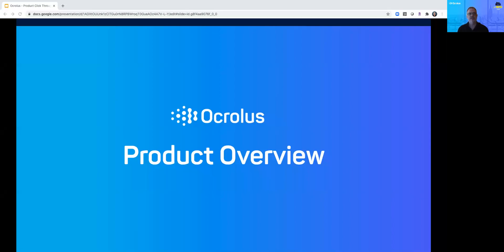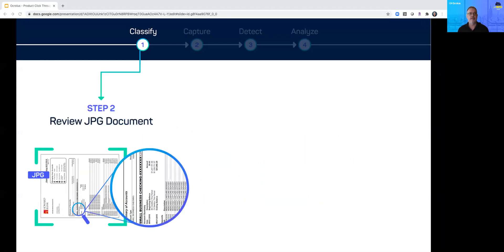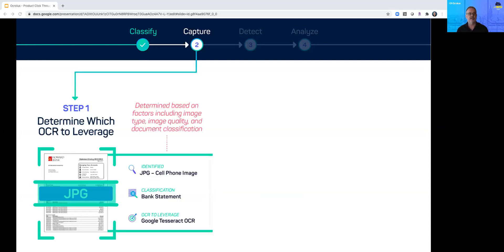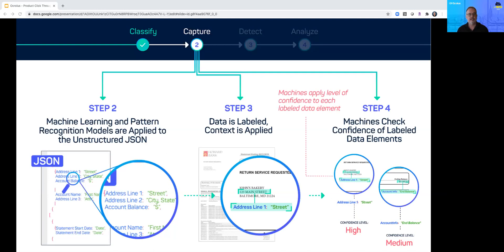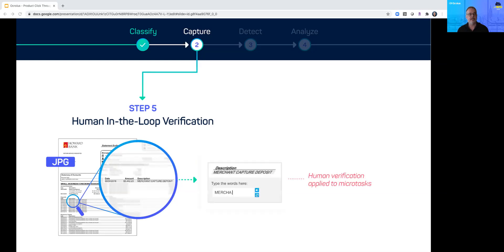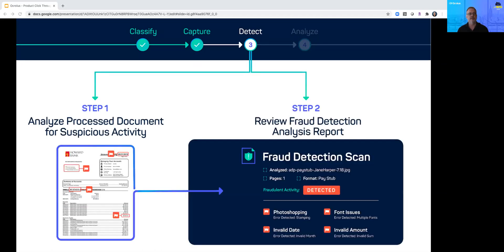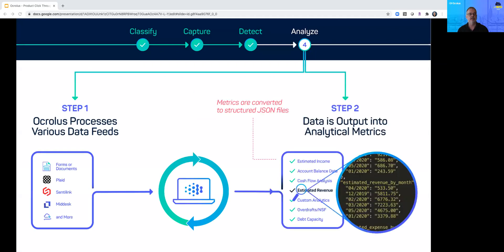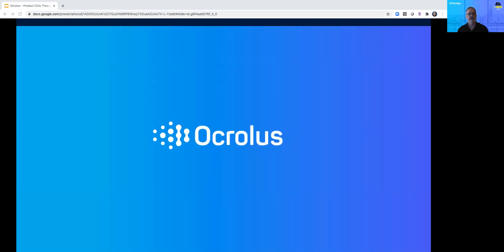Learn How to Automate the Document Review Process and Increase Efficiency with Ocrolus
The document review process can be overly manual and time consuming. However, with automated document review, you can speed up the process of turning your documents into actionable data.

Ready to transform your document review process? Dive into the Ocrolus product review video to learn how. The Ocrolus workflow from documents to actionable data includes 4 key steps:
- Classify
- Capture
- Detect
- Analyze

During the document review process, we start by classifying the documents, then extract the data, scan for potential document fraud, and finally analyze the data. Ocrolus can scan multiple types of documents, including cell phone images, handwritten paperwork, parseable PDFs, mixed media docs such as JPGs, and more.

In this product overview video, you’ll get a step by step guide of automating the document review process for a cell phone image. We’ll walk you through classifying, capturing, detecting, and analyzing the file. You’ll also see a sneak peek of our human in the loop verification process, our fraud detection and analysis tool, and how our wealth of analytics can help make your data more actionable.

Ready for a tailored deep dive into automated document review and analysis for your business?